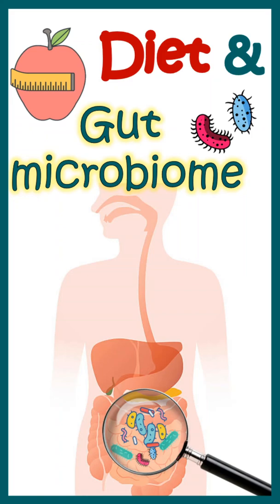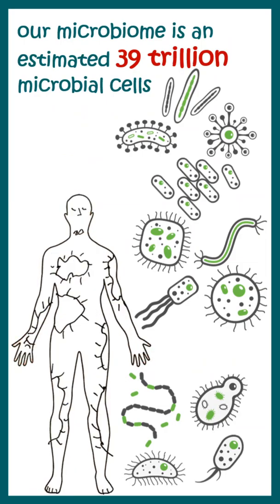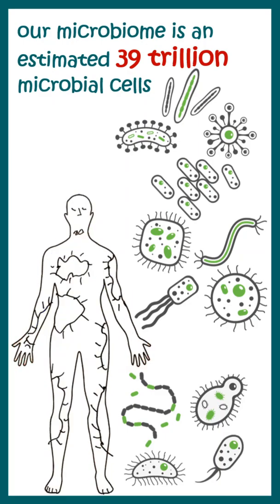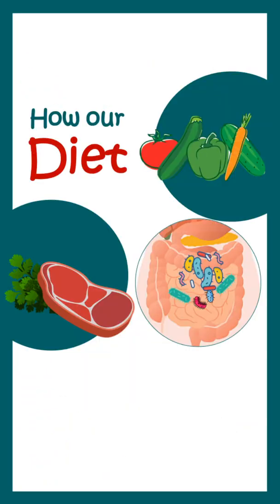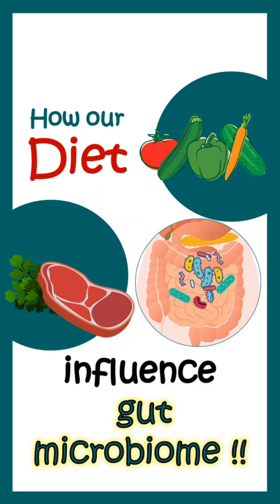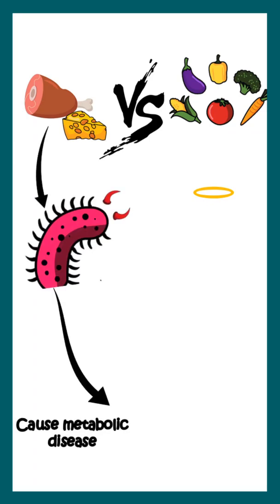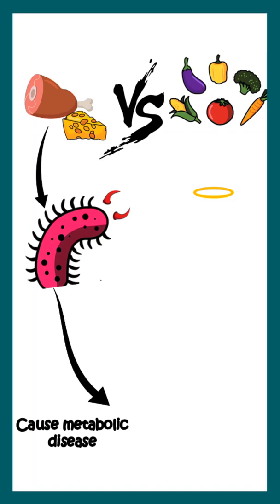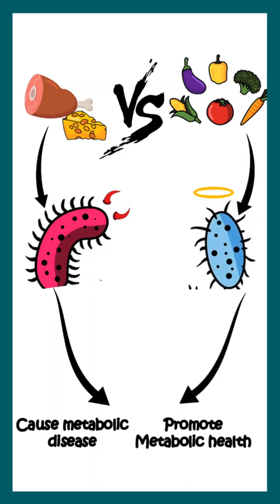Diet and Gut Microbiome | Does diet influence gut microbiome? |Animated biology with Arpan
Does diet influence gut microbiome? Watch the video to know more.